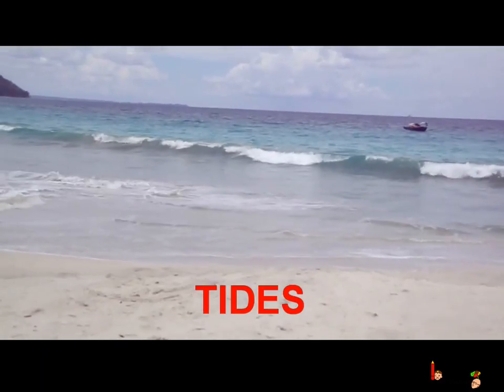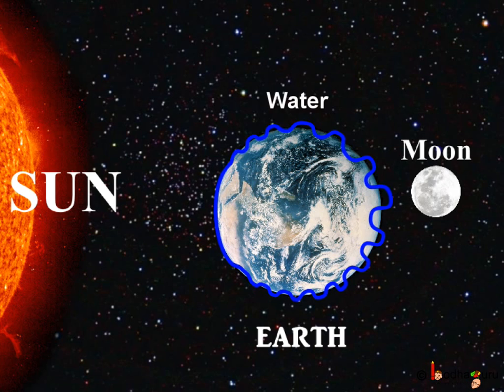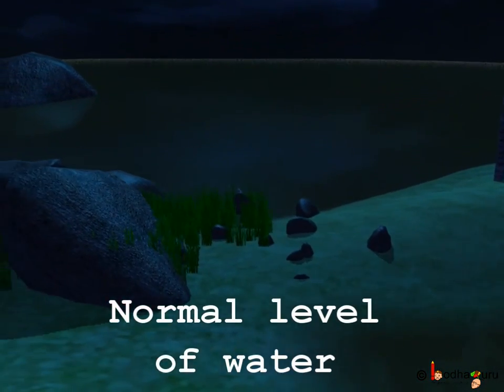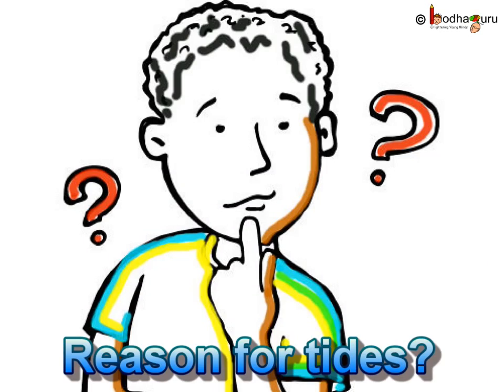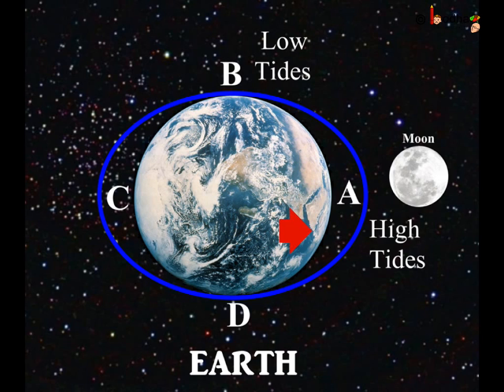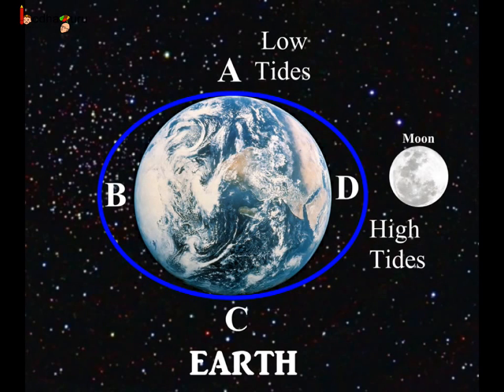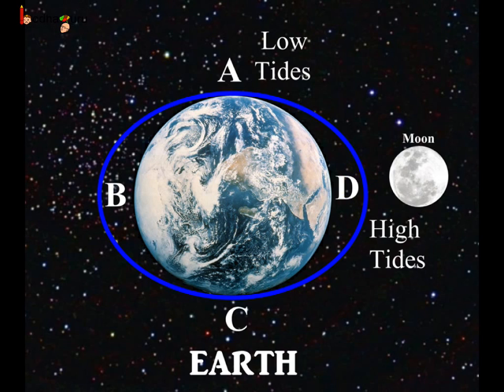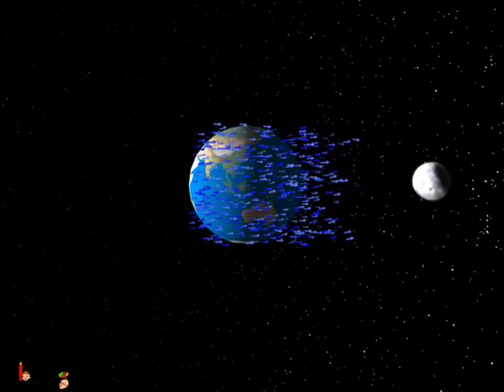Science - Why Tides Occur - English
The video explains how high tide and low tide occurs on earth. It shows how moon influences tides on earth.

Team BodhaGuru